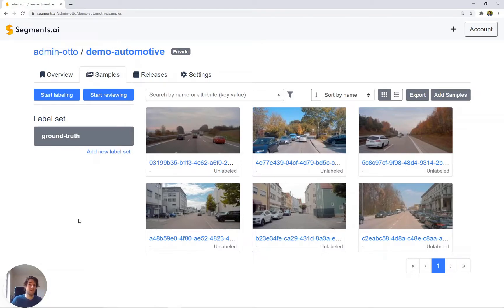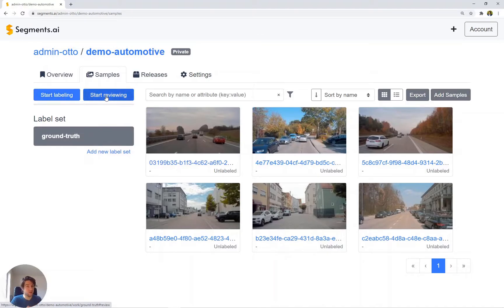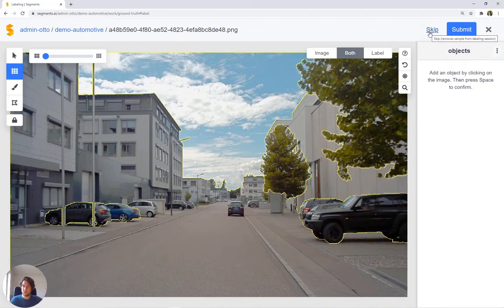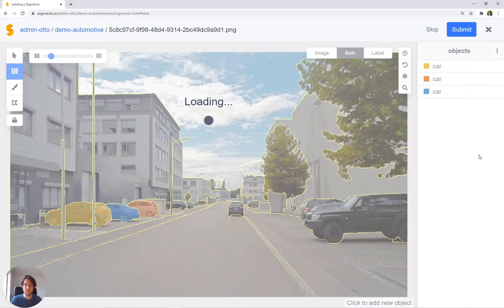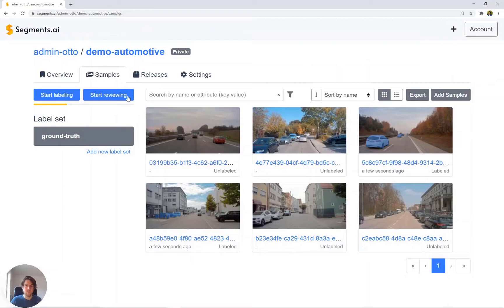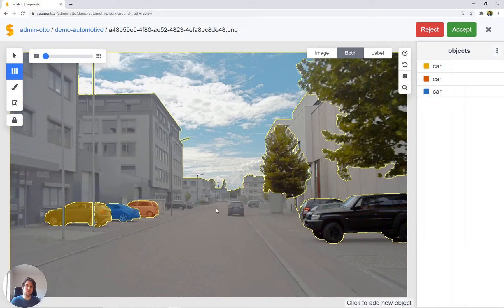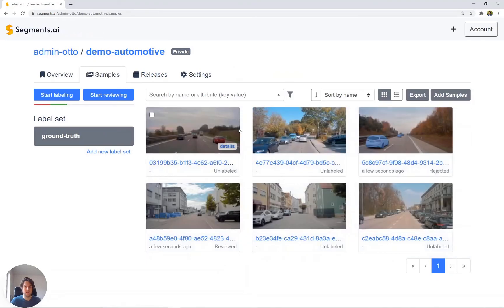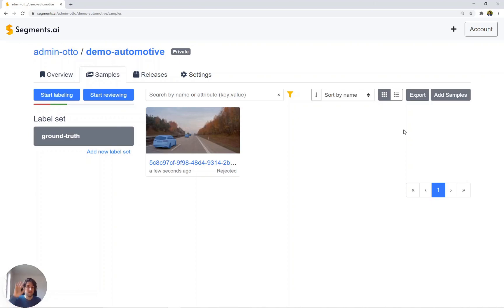In-depth tutorial of Segments.ai's labeling workflows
Segments.ai's labeling technology makes it easy and fast to label images for semantic and instance segmentation. We give an in-depth tutorial on our workflows.